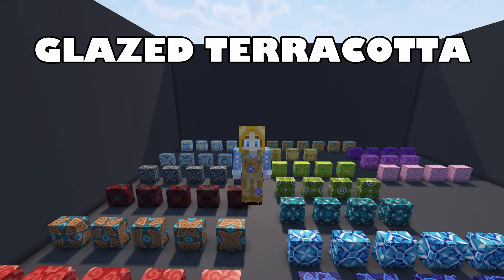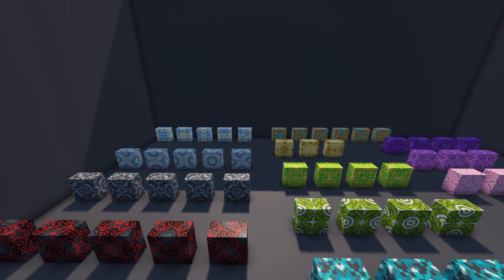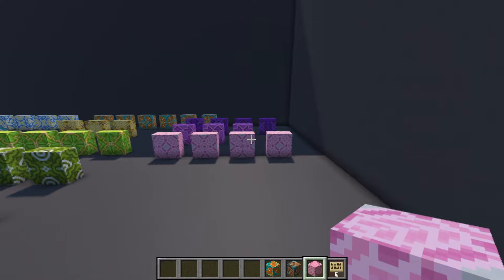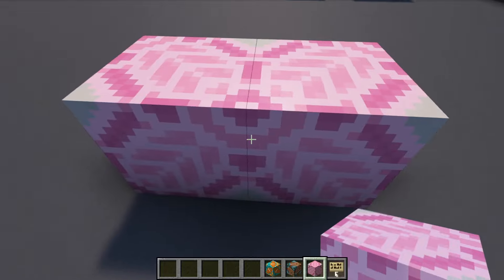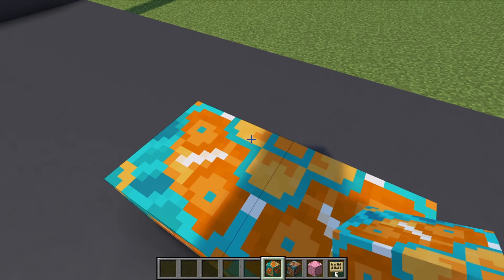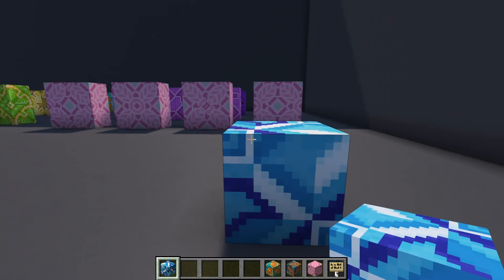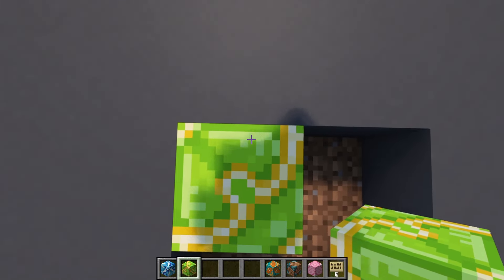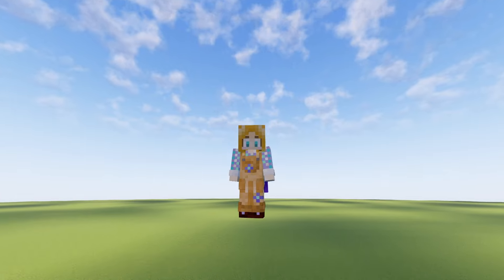How to Easily Use Glazed Terracotta in Minecraft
Is Glazed Terracotta giving you trouble?  Are you having difficulty with vertically or horizontally making patterns with terracotta in Minecraft?  I share some easy to use tricks to make building with glazed terracotta less a terror and more a treasure!